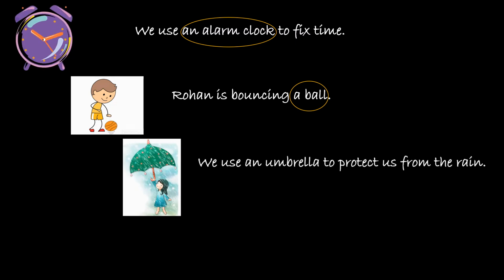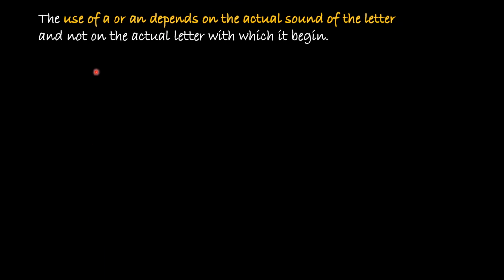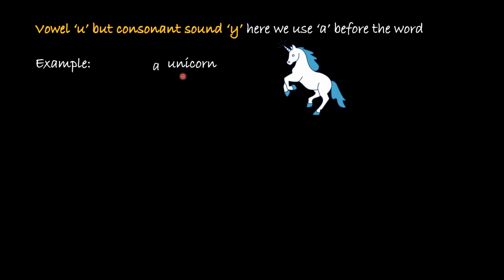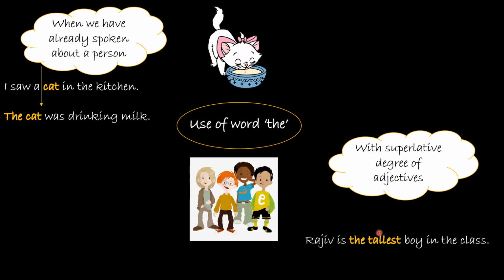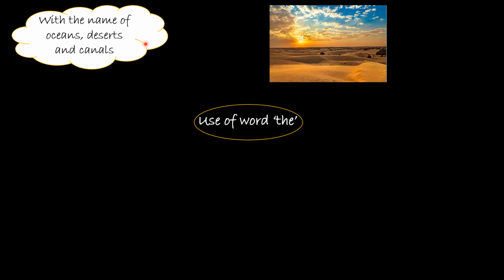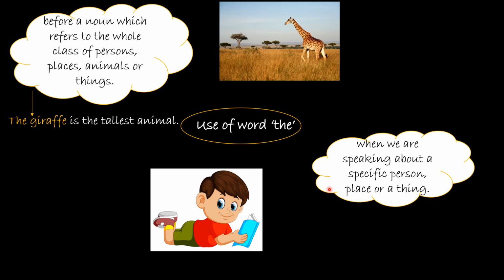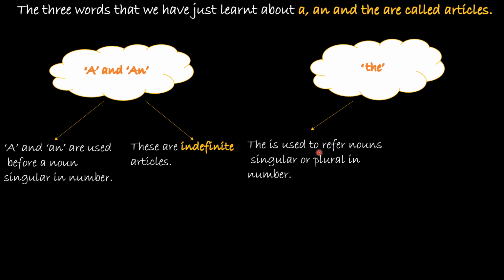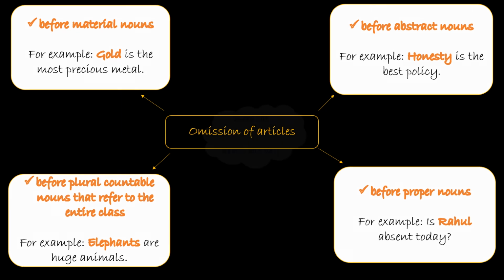Articles Std 6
Students will learn about the articles 'a', 'an' and 'the' with proper rules of their use. They will also learn about rules of the omission of the articles too.
Explanation by Richa Singh